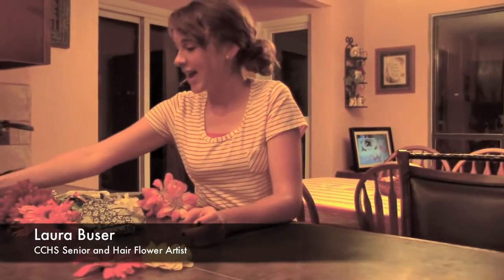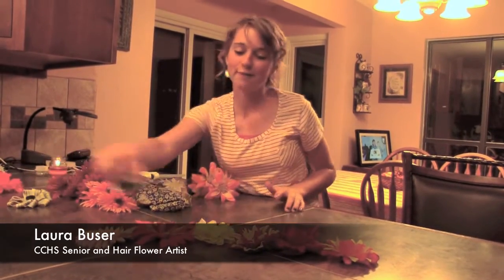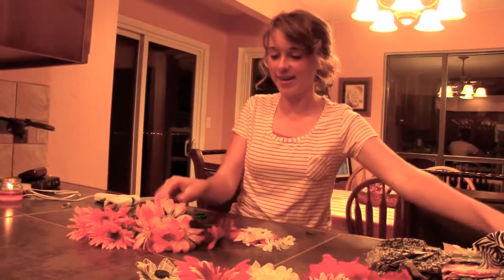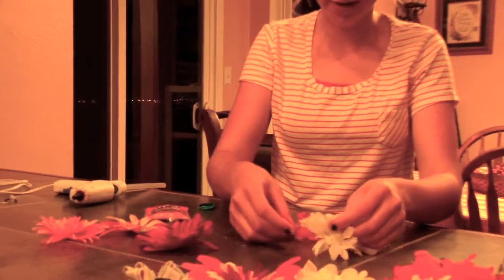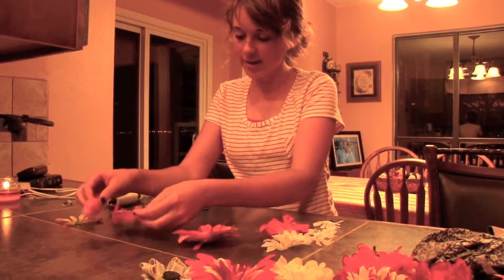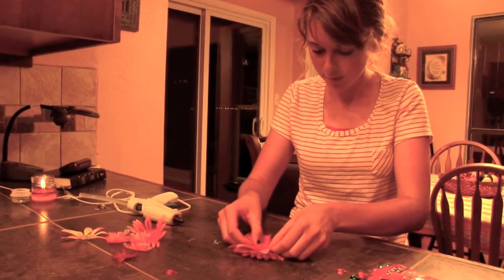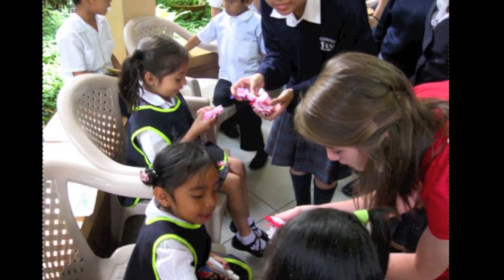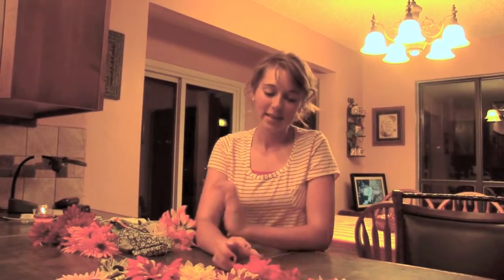Crafty Creations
The Cañon Current brings you yet another creative craft that you can do at home. This week's is showcased by Cañon City High School senior, Laura Buser.